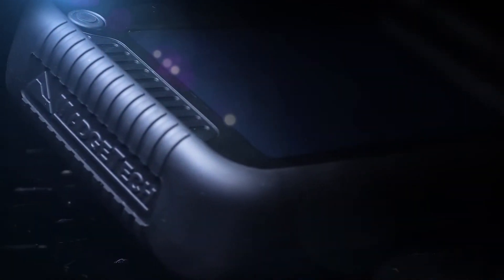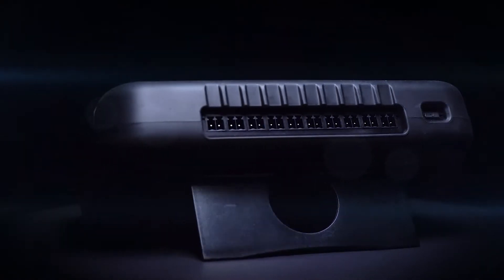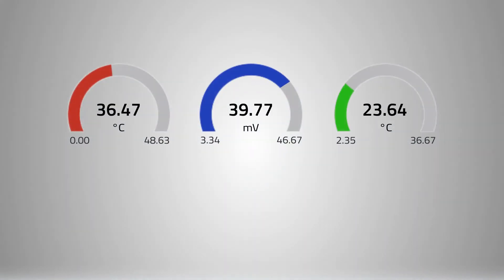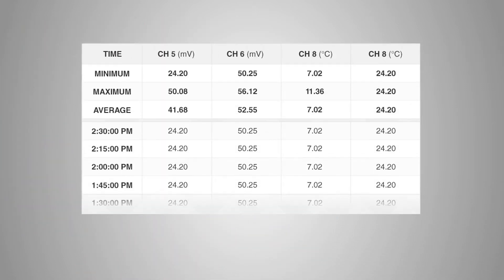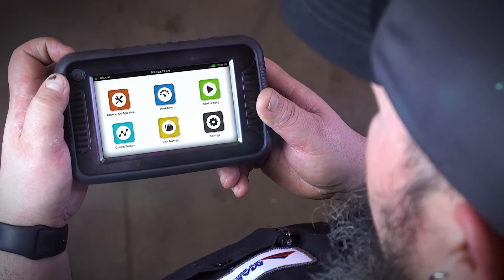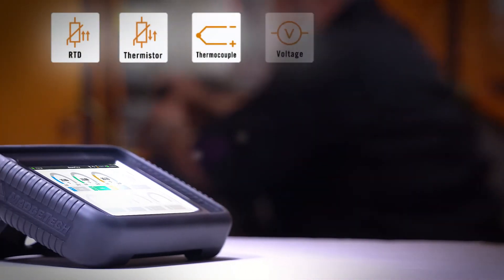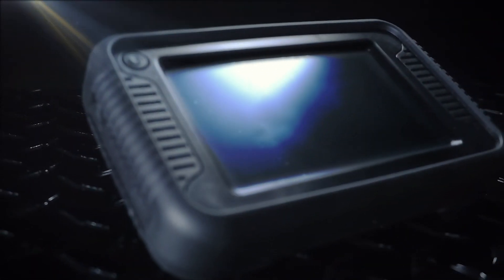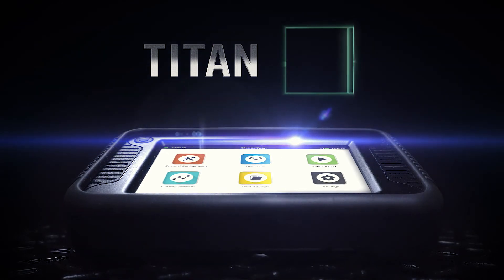Introducing The TITAN S8 Data Logger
The Titan S8 real-time portable data acquisition logger combines industrial toughness with scientific accuracy to create a powerful, versatile standalone logger.

In any environment, from the laboratory to the factory floor, the Titan S8 simplifies complex validation tasks with its eight input channels and a full-color, user-friendly touchscreen interface.

No matter the task, the Titan S8 brings valuable, real-time temperature, pulse, current, and voltage data to users’ fingertips without any need for a PC.

The Titan S8 is the ultimate companion for any service, equipment, or compliance engineer. Its handheld portability and shock absorbing boot empower users to bring powerful, instantaneous data acquisition wherever it is needed.